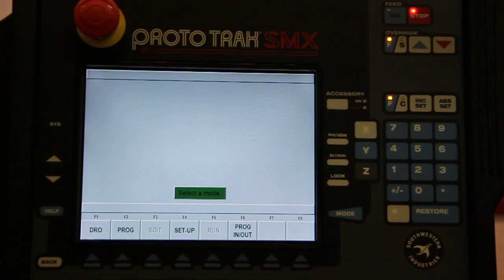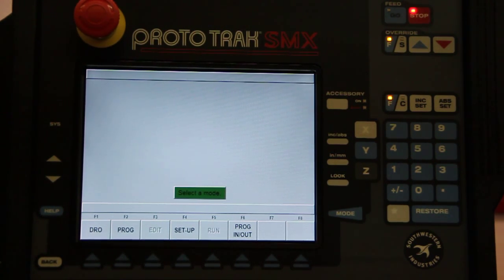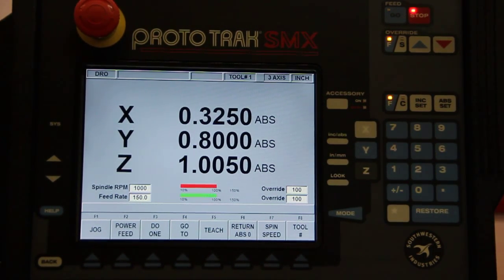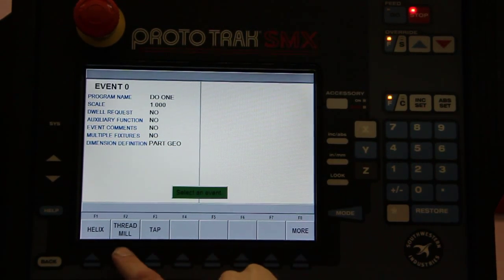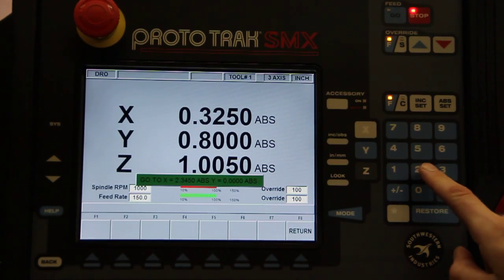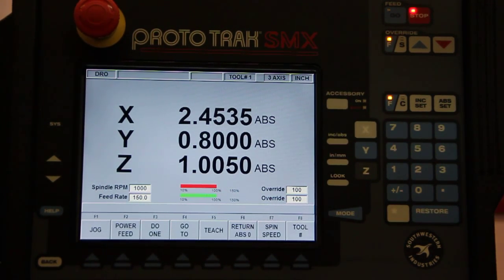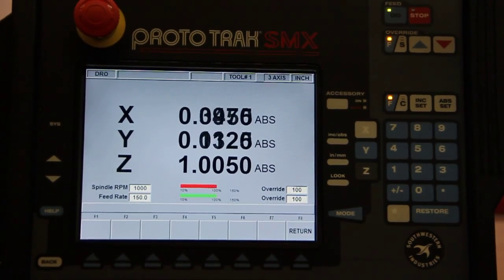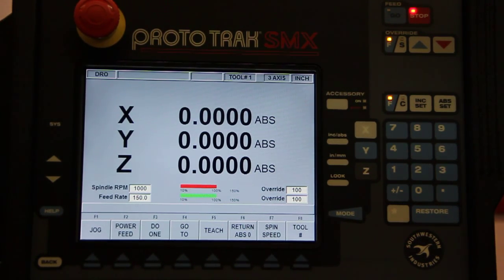TRAK SMX 3-ax control 1/3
Digital readout function of the ProtoTRAK SMX control